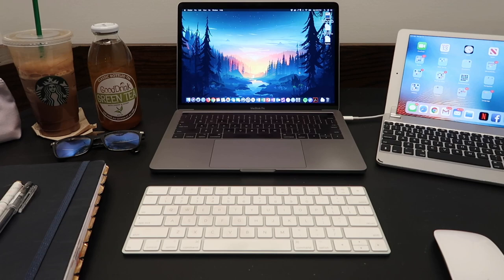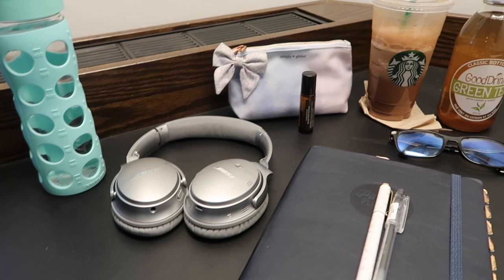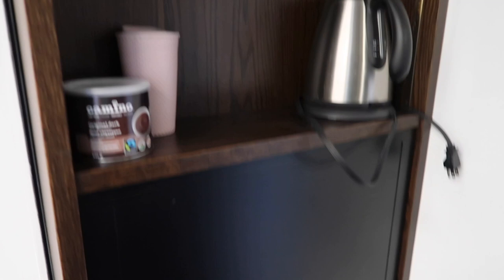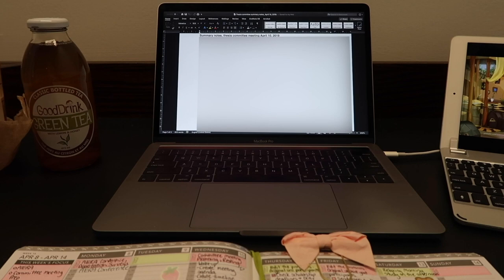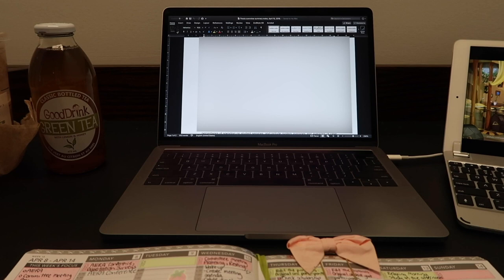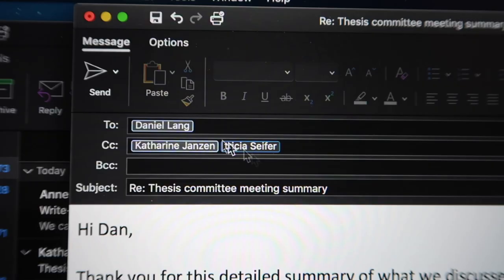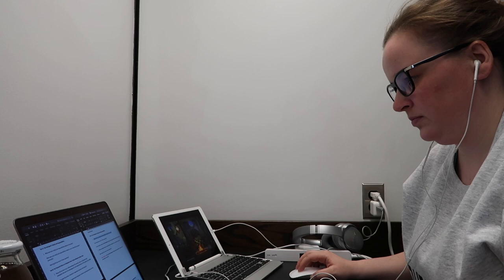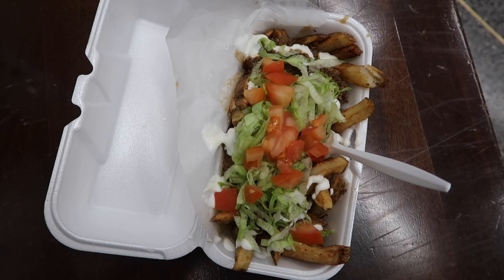STUDYING AT THE LIBRARY - PhD Candidate Style (vlog)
Today's vlog is a fun one! Watch me dissertate at the library!

This video includes a room tour of my study carrel which is located at one of the University of Toronto's campus libraries. These carrels are prioritized for PhD Candidates (those who have successfully defended their dissertation/thesis proposals) in the Social Sciences and Humanities. Other graduate students are able to apply for consideration for a carrel. See the university's website for more details.

I talk about what I've been up to the past few weeks, my recent dissertation committee meeting, and some of my favourite school supplies that I like to have while studying.

You'll even catch a glimpse of the food truck food available at our campus- it made for an easy an inexpensive dinner.

A shout out to ASMR Rooms for their amazing Harry Potter soundscapes (white noise) which I enjoy studying to. You can find a link to ASMR Room's channel

If you enjoyed this video, you might be interested in checking out my new website where I will be posting more about this topic and others featured on this channel, including my PhD research.